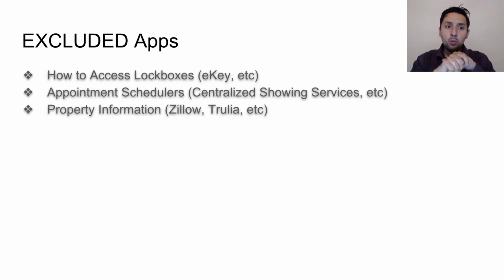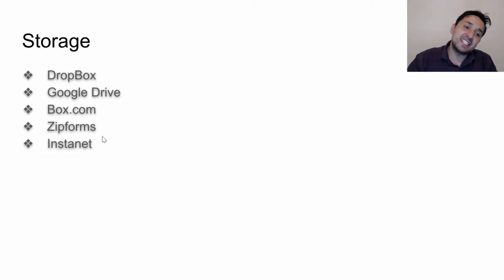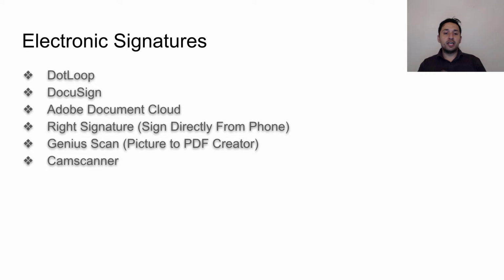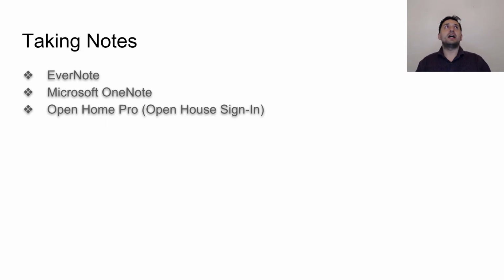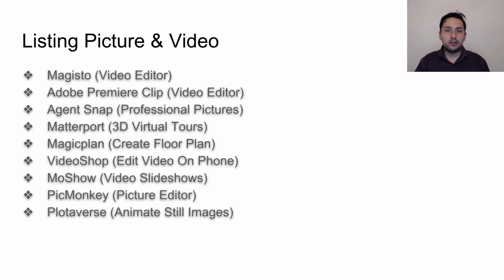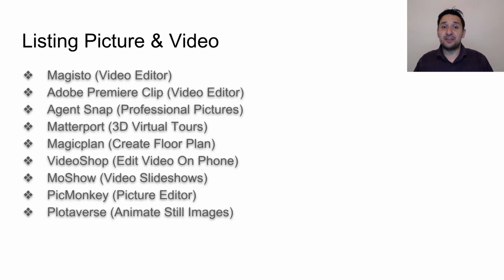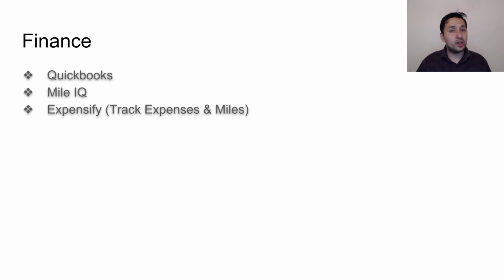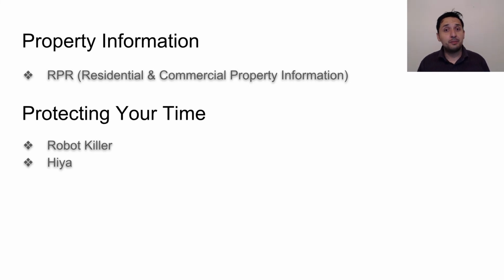The Techie Real Estate Agent - The Best Real Estate Apps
There are countless applications/websites/technology for real estate agents and it can be difficult to decide which are actually useful.  You don't have to guess any longer...we have compiled a list for real estate agents that will help real estate agents:

- Stay organized
- Be efficient
- Increase communication
- Automate
- Track leads/expenses/homes